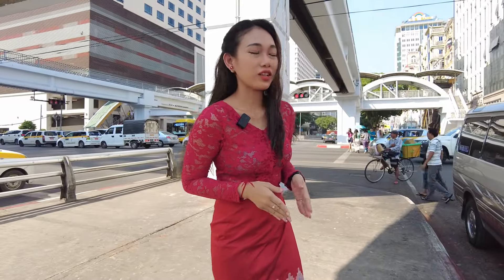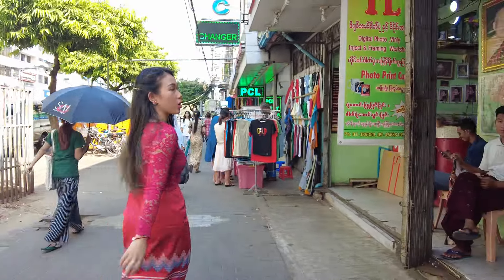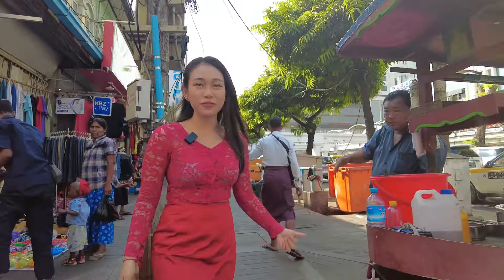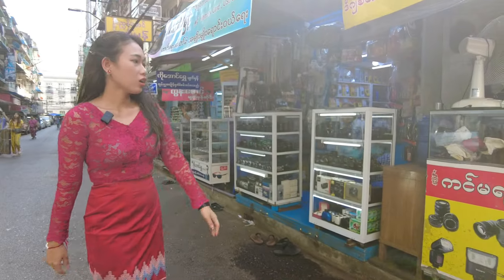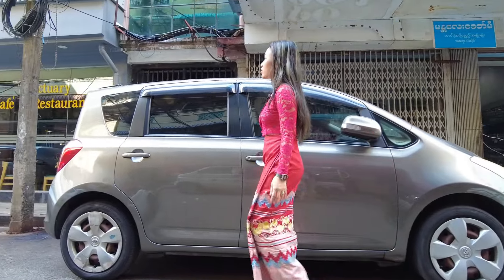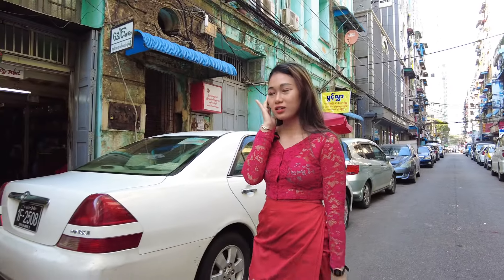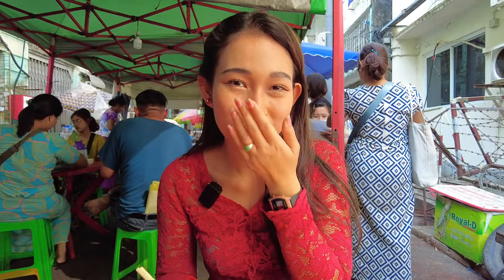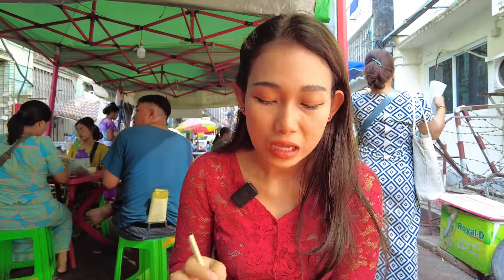The heart of downtown Yangon, Myanmar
Host GREEN explores the heart of downtown Yangon, Myanmar, in a beautiful traditional dress. At the end of her journey, she enjoys a classic Burmese dish, NanGyi Salad. Don't miss out on this unique experience!